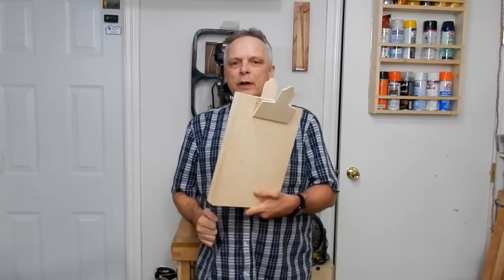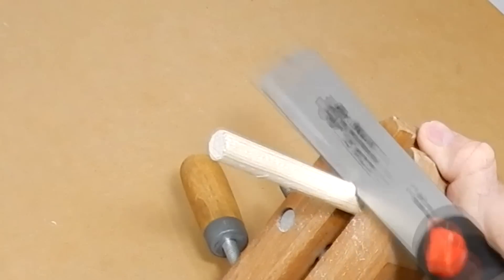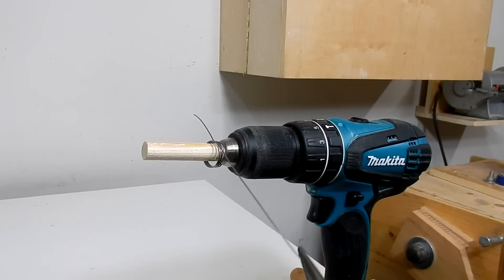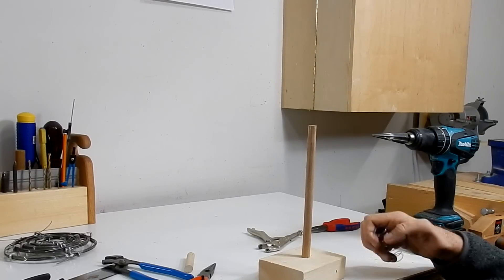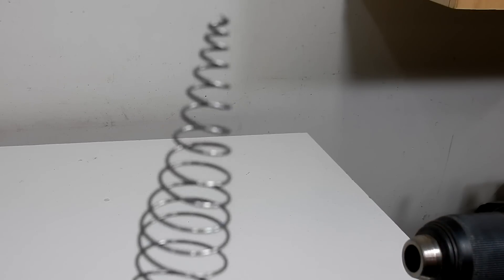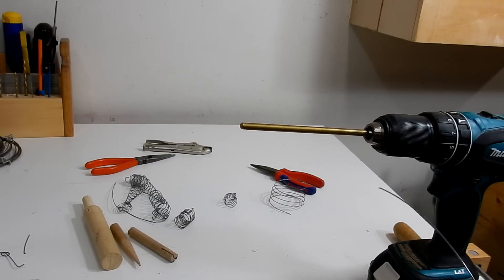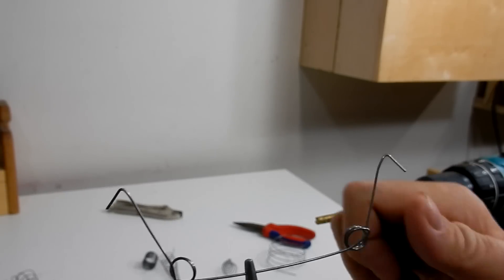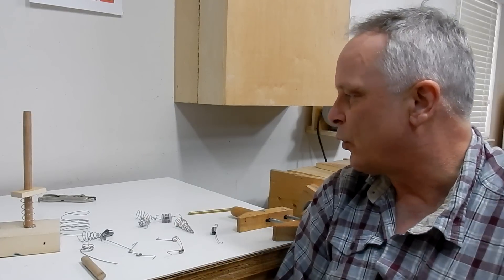How to make springs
Easy way to make springs using a cordless drill, wood dowels and wire.